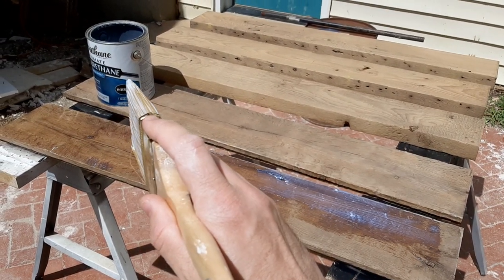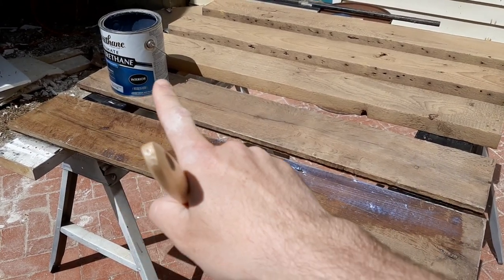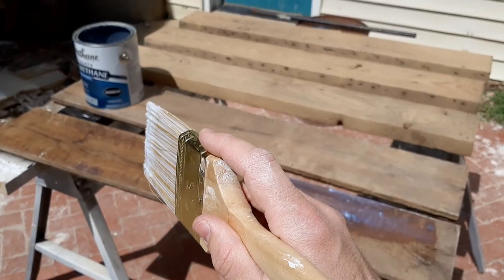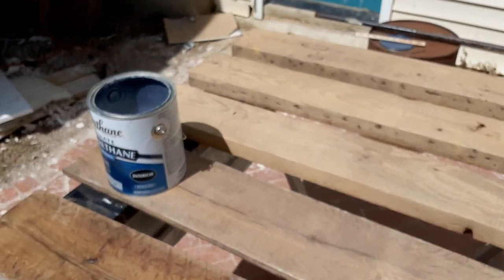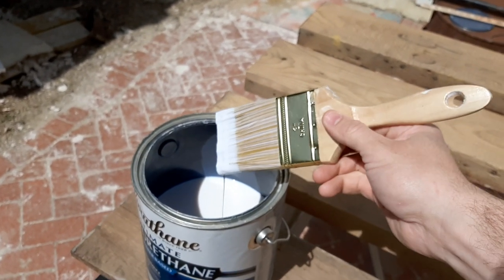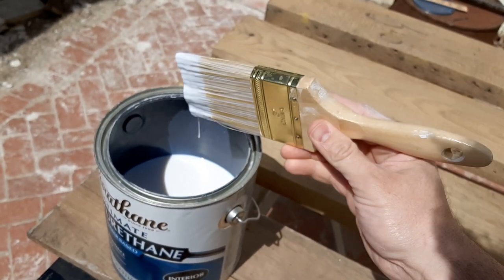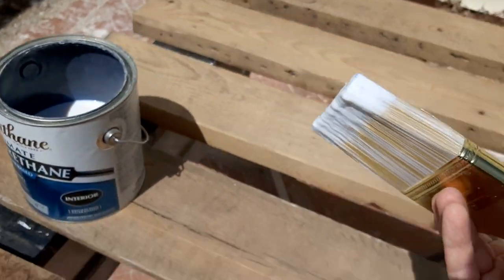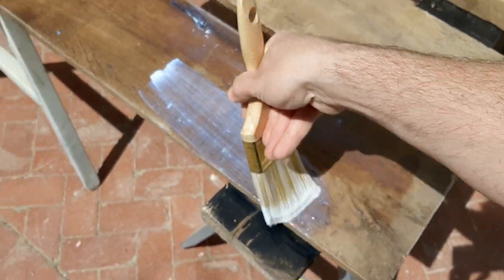How To Prevent Bubbles in Water-based Polyurethane